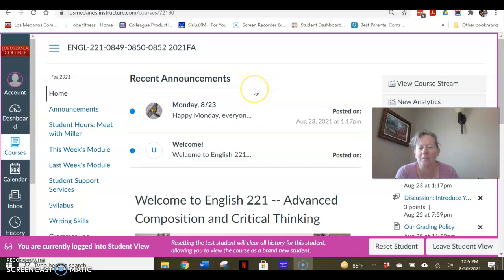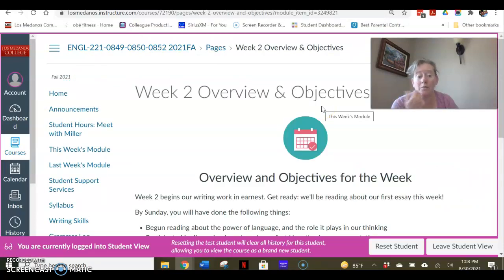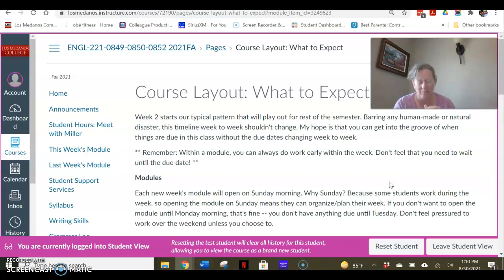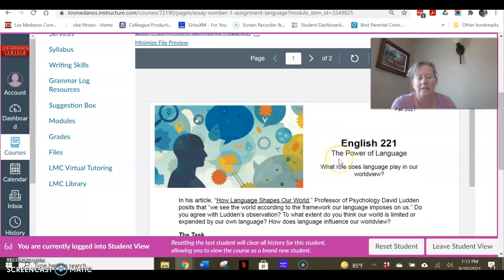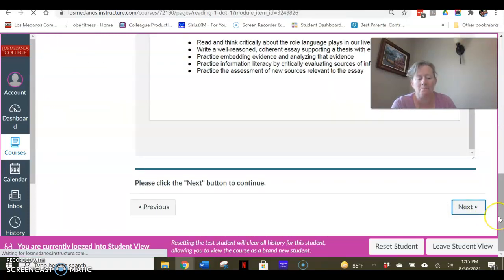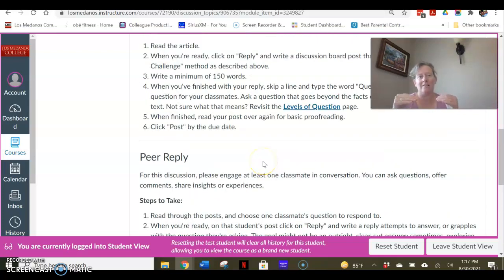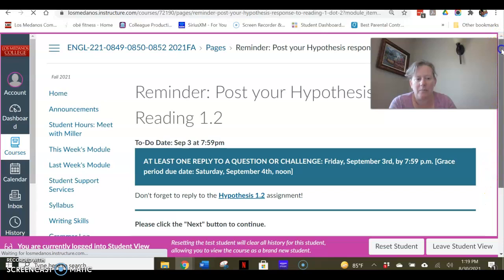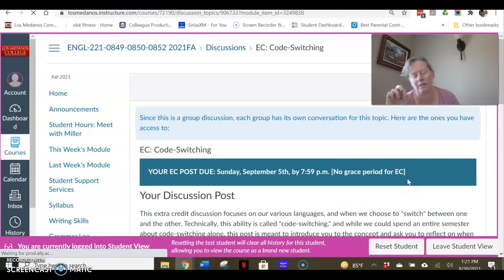Eng 221 8/30